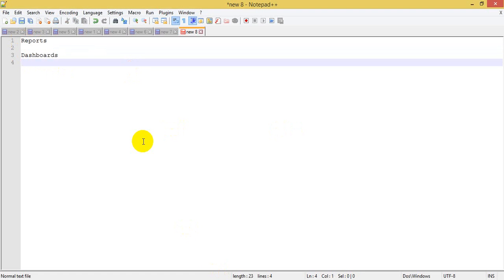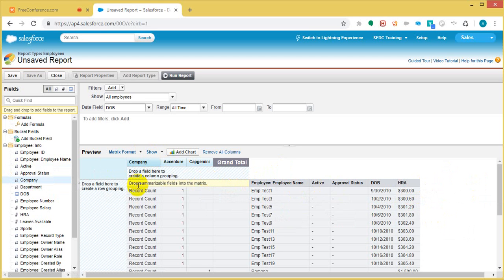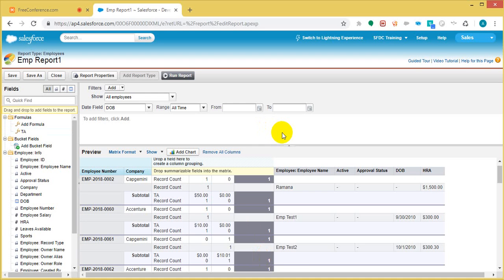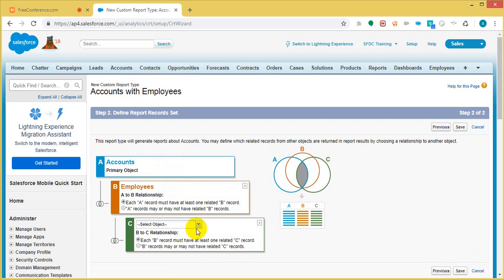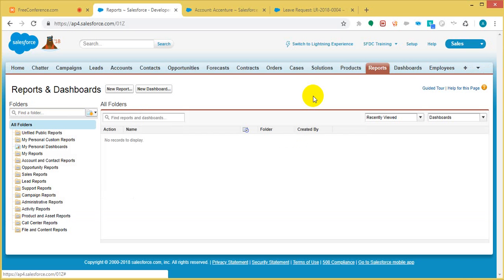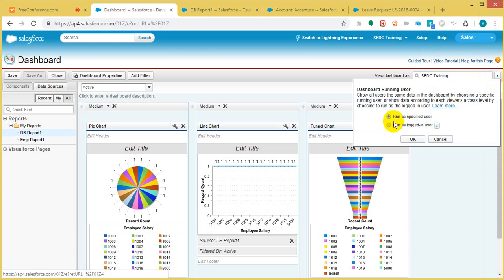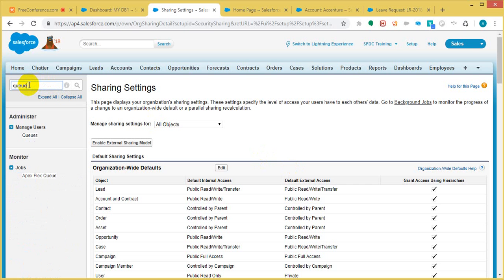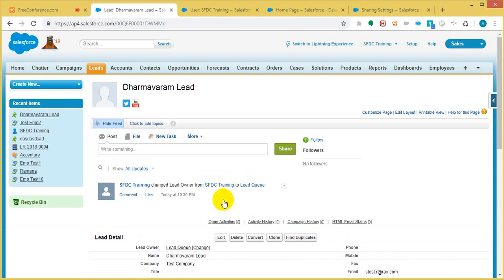Reports and Dashboards